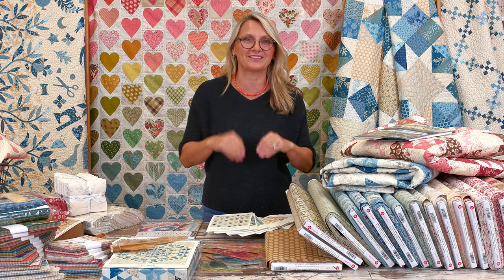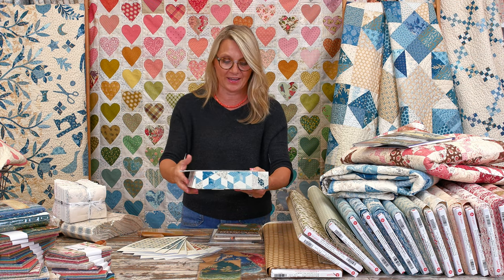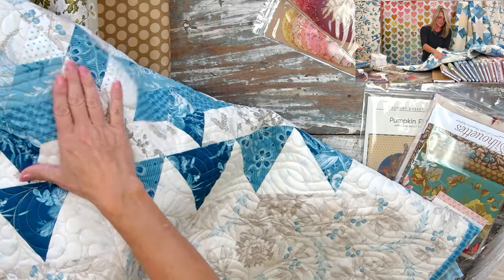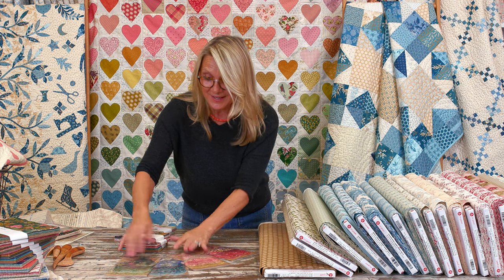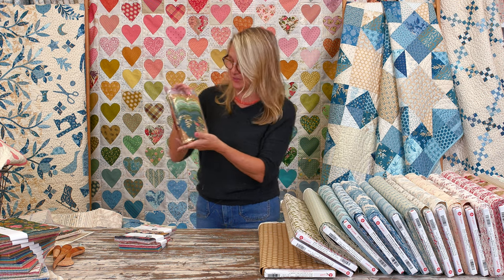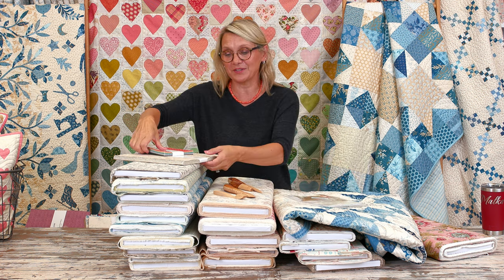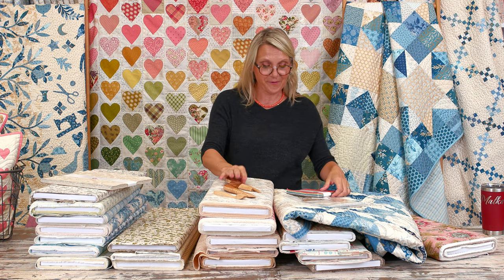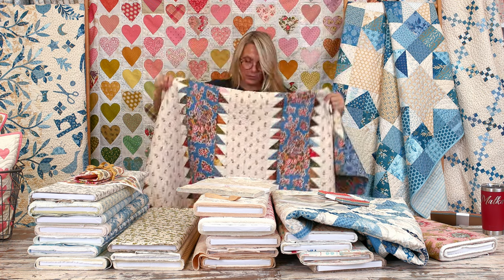Quilting Window LIVE - Selecting the Perfect Background & Backing Fabrics!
Welcome to Quilting Window LIVE!
Join us as we talk all things quilting.

Happy Quilting,
Edyta